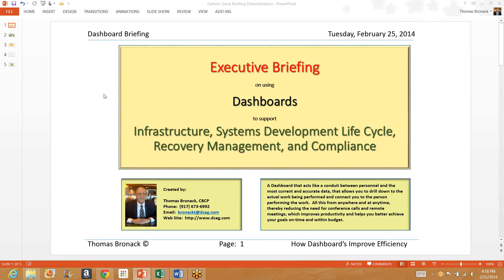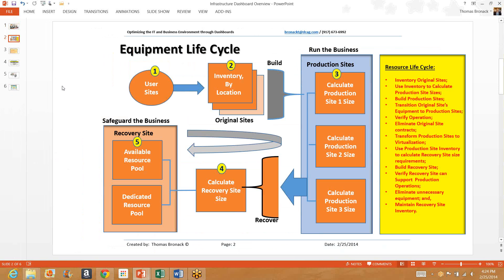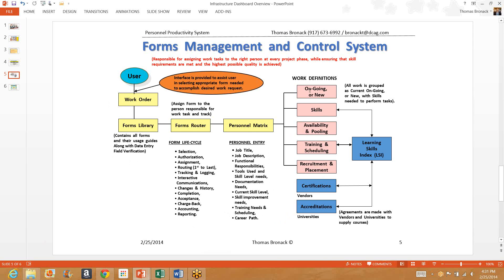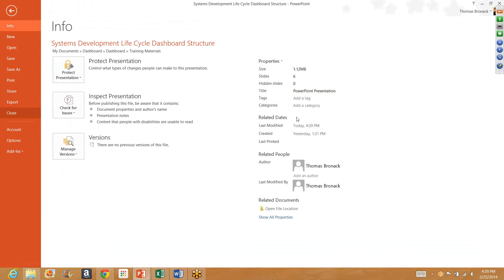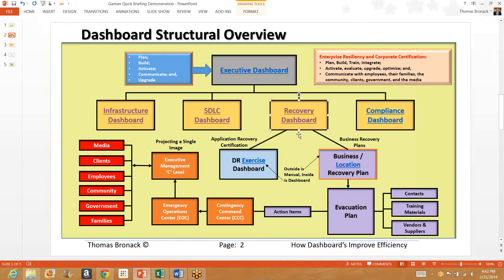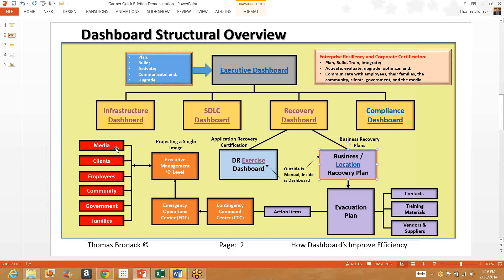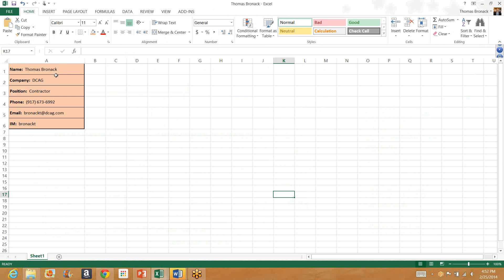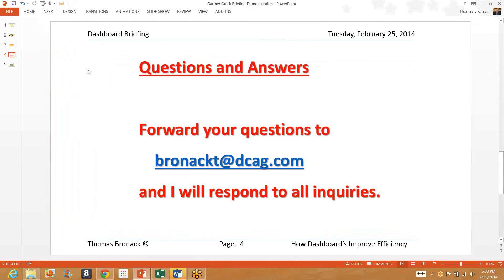Executive Demonstration on the Dashboard System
This quick Executive Briefing will provide a complete overview of how Dashboards can improve efficiency by provide current and accurate information covering the Infrastructure, Systems Development Life Cycle (SDLC), Recovery Management, and Compliance areas within your company.  If can be accessed anytime and from anywhere, allowing drill-down to the person performing the current work so that you can gain better status or provide assistance.  This product uses your existing documentation, so you do not have to change how you work unless you want to adopt to some of features and functions provided.  The dashboard will more easily allow your company to achieve their goals on-time and within budget.